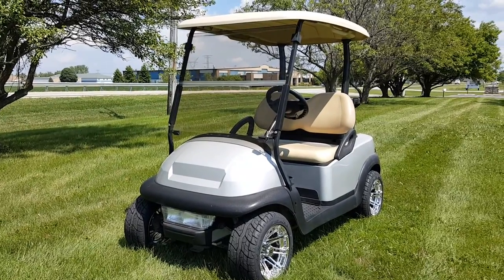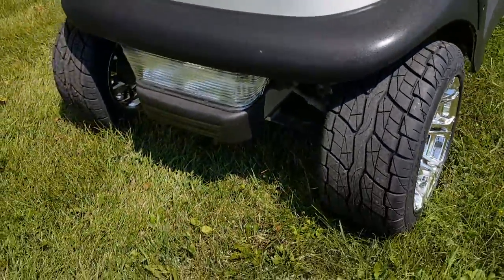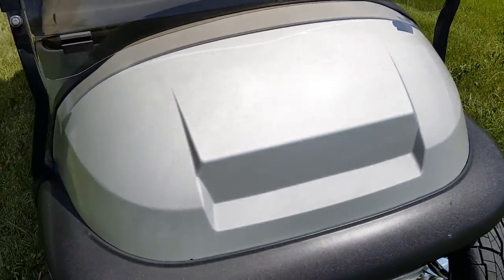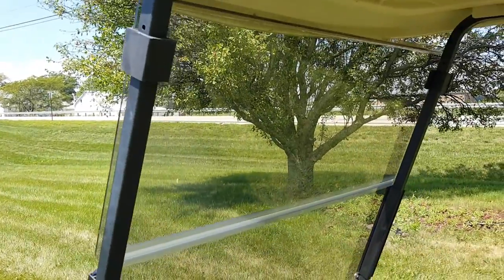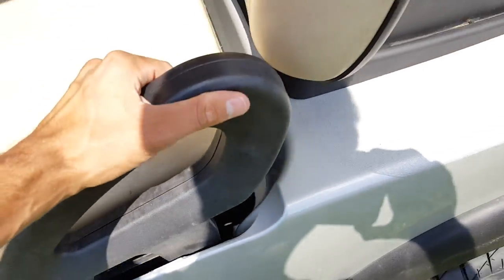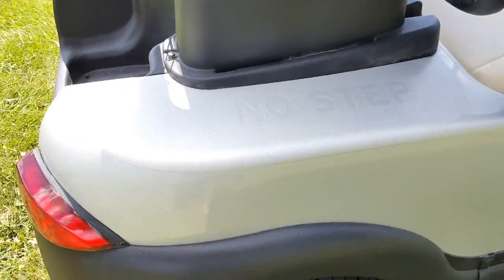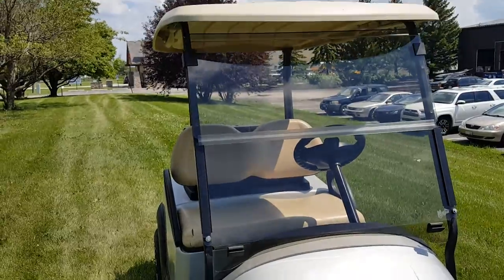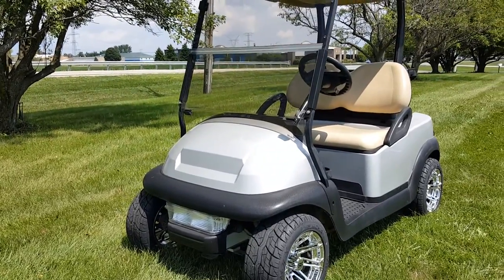Silver Bullet Golf Cart Club Car Precedent Electric With Custom Paint